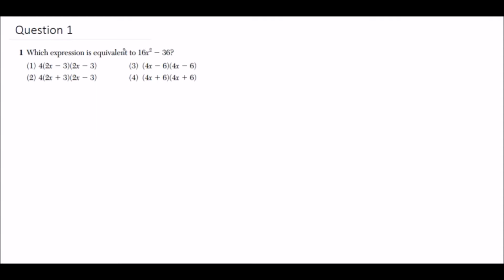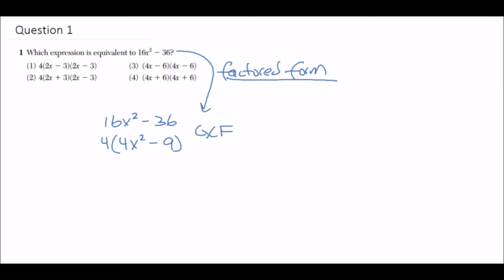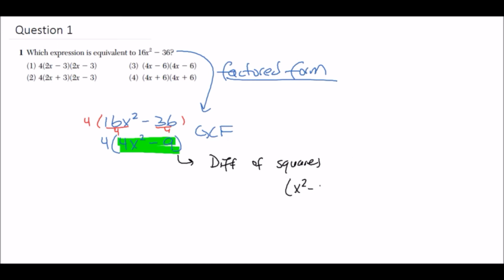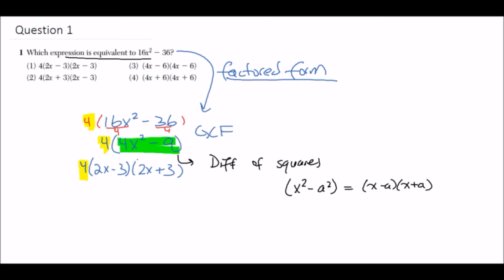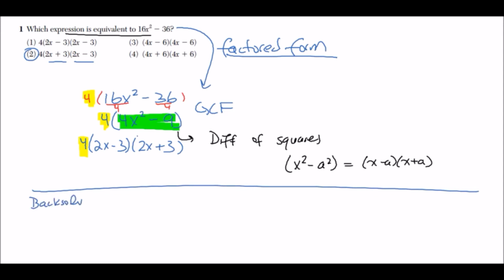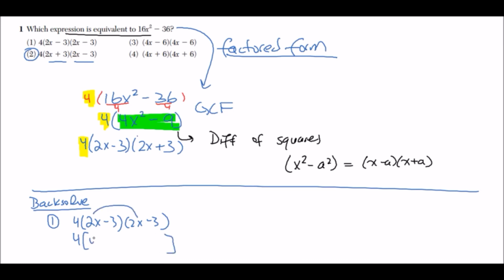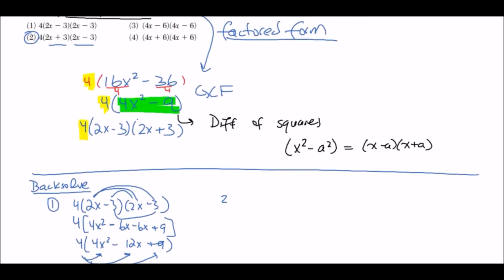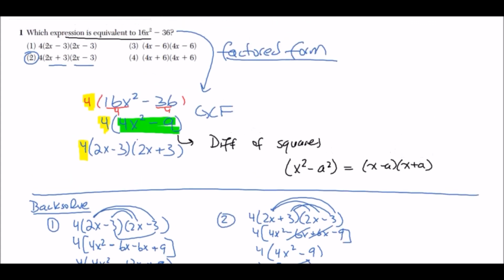Algebra Regents January 2017 Question 1